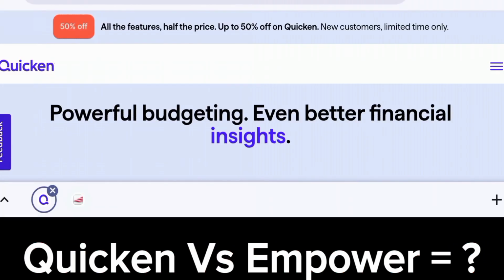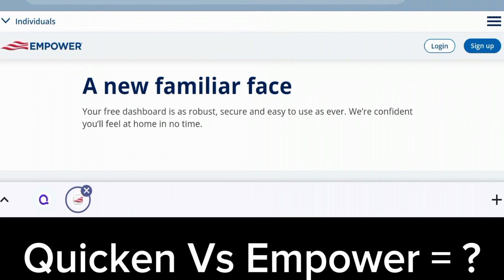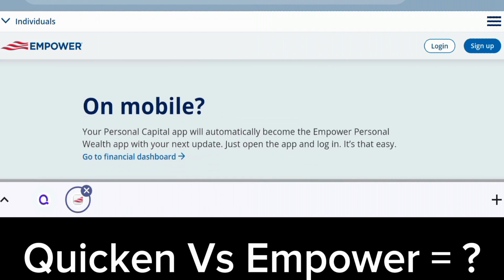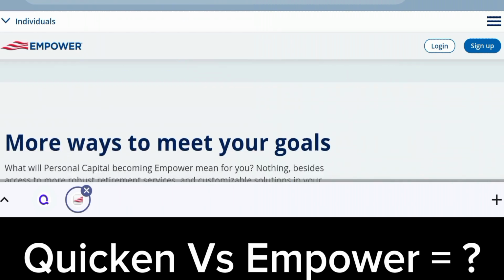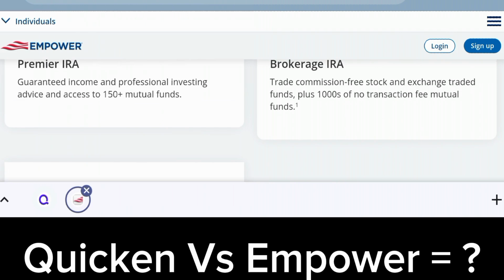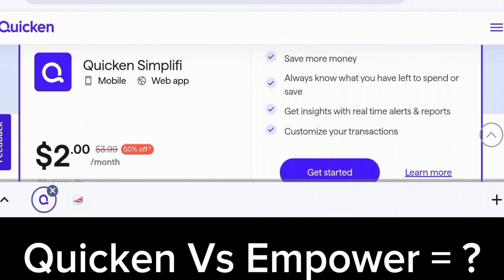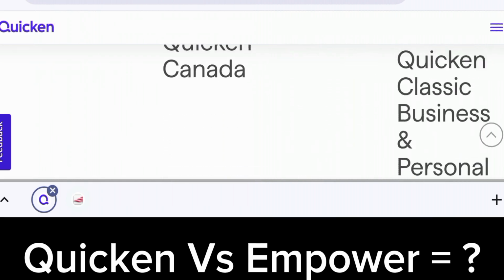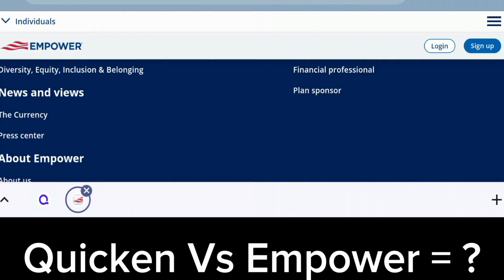Is Quicken Simplifi Better Than Empower | Battle (vs) of Two Great Budgeting Platforms Review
This video will be explaining the difference of Quicken Simplifi VS Empower and by the time you're done with this video. You will be able to know my best between both Budgeting platforms

This is the best credit card tutorial explaining the difference of Quicken VS Empower on the internet today. So, watch extensively.